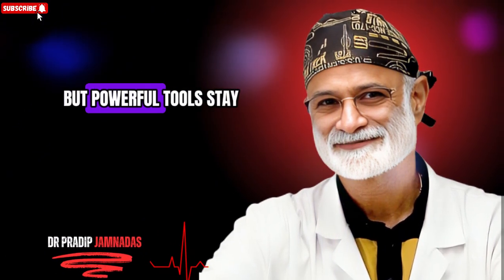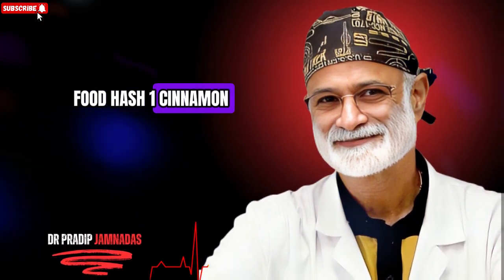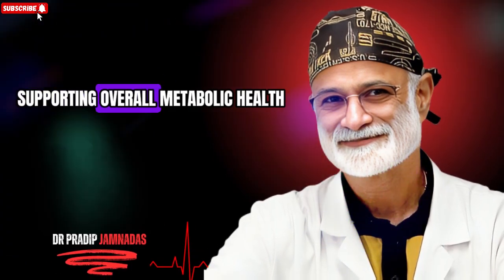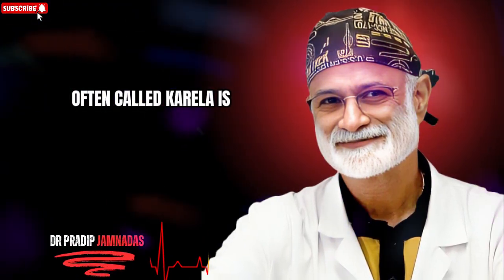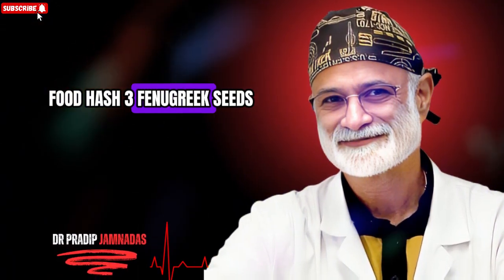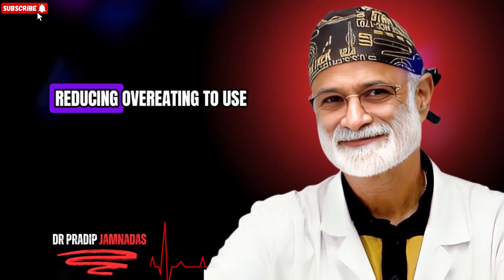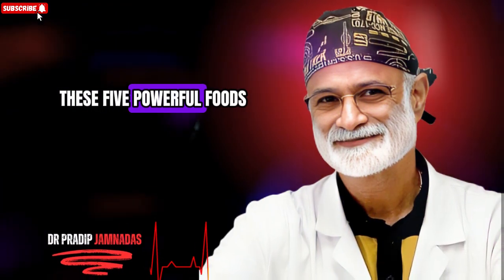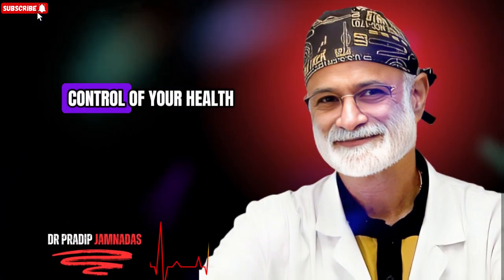These 5 Foods REVERSE Type 2 Diabetes 🍎 | Dr. Pradip Jamnadas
Discover how five powerful foods can naturally help reverse Type 2 Diabetes, restore insulin sensitivity, and balance blood sugar — straight from Dr. Pradip Jamnadas, a world-renowned cardiologist and metabolic health expert. In this 17-minute educational video, Dr. Jamnadas breaks down the science behind nutrient-dense foods that heal the body from within, reduce inflammation, and improve metabolic function — without extreme diets or medication dependency.

Learn which foods support your pancreas, how to stabilize blood sugar levels naturally, and what daily dietary habits can dramatically improve your energy, longevity, and heart health. This is a must-watch for diabetics, pre-diabetics, and anyone wanting to take control of their metabolic health.

🎯 Why We Watch This:

To understand how food can be medicine for diabetes reversal

To learn Dr. Jamnadas’ science-backed recommendations for blood sugar balance

To discover 5 everyday foods that support insulin health naturally

To explore root-cause healing, not just symptom management

To gain insights into how diet affects long-term cardiovascular and metabolic health

⏱️ Timestamps (17-Min Video):

0:00 – Introduction: Can Food Reverse Diabetes?
1:45 – Understanding Insulin Resistance
3:30 – The Role of Nutrition in Healing
5:00 – Food #1: Leafy Greens & Magnesium Power
6:45 – Food #2: Healthy Fats (Avocado, Olive Oil, Nuts)
8:20 – Food #3: Fermented Foods & Gut Health
10:00 – Food #4: Low-Glycemic Fruits (Berries)
12:00 – Food #5: High-Fiber Legumes & Seeds
14:30 – Combining Foods for Blood Sugar Control
16:00 – Dr. Jamnadas’ Final Advice

🎥 10 Related Titles:

7 Foods That Naturally Lower Blood Sugar – Dr. Jamnadas

The Diabetes Reversal Diet Explained – Dr. Pradip Jamnadas

What Happens When You Stop Eating Sugar – Dr. Jamnadas

Reverse Insulin Resistance Naturally – Dr. Jamnadas

The Best Breakfast for Type 2 Diabetes

Foods That Heal the Pancreas Naturally

Stop Type 2 Diabetes Before It Starts | Dr. Jamnadas

How Intermittent Fasting Helps Reverse Diabetes

The Hidden Truth About Carbs and Insulin Resistance

The Science of Healing Through Food | Dr. Jamnadas